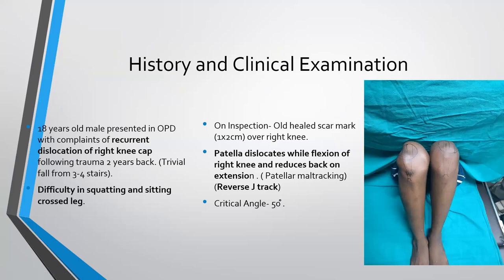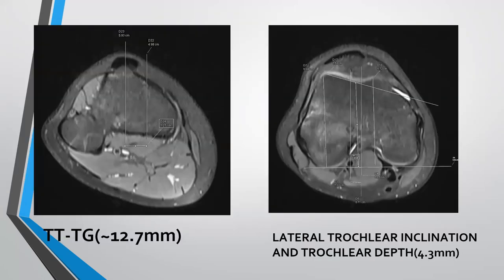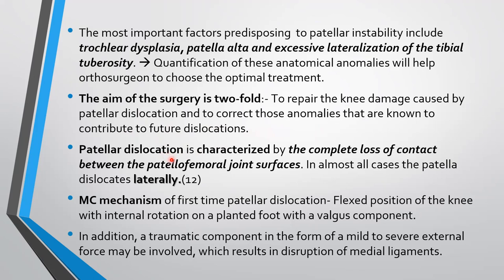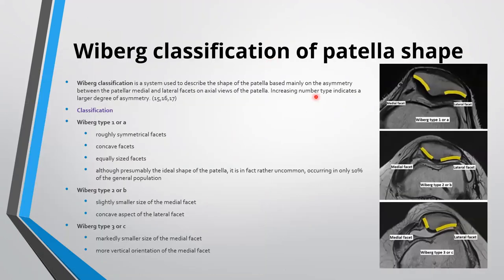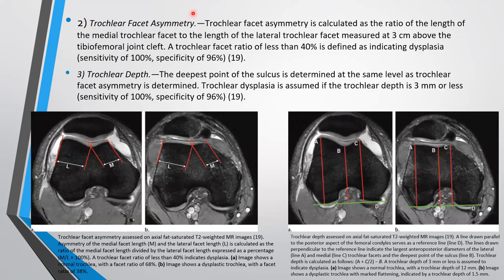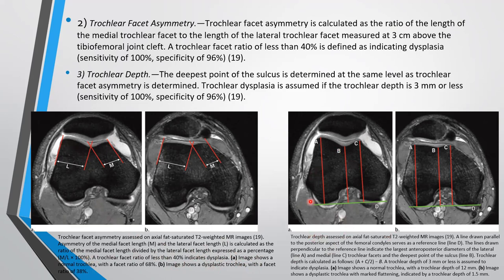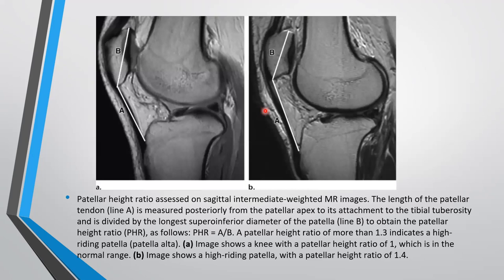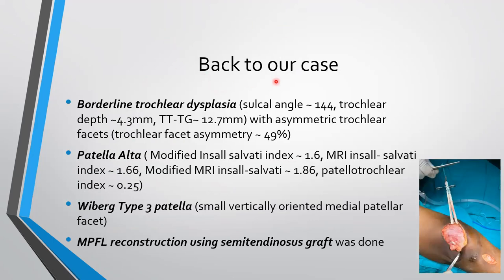ANIKET VERMA | PATELLAR INSTABILITY